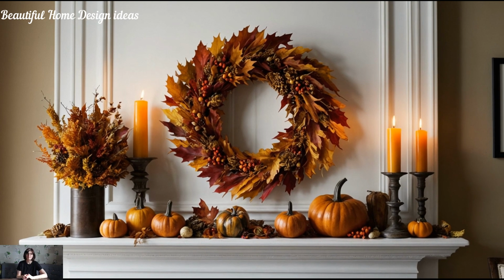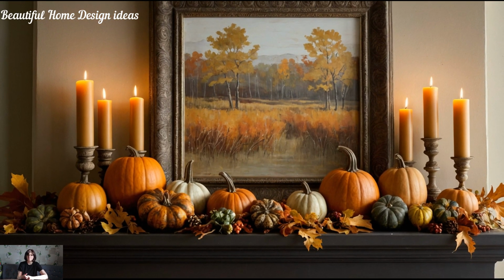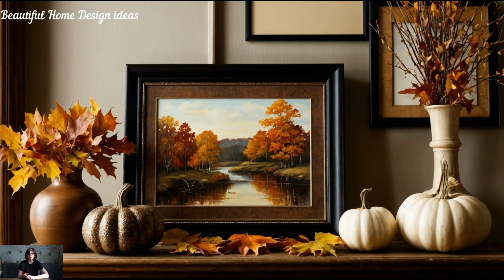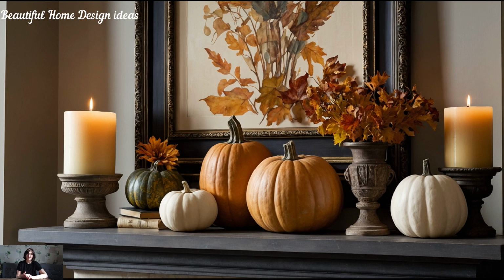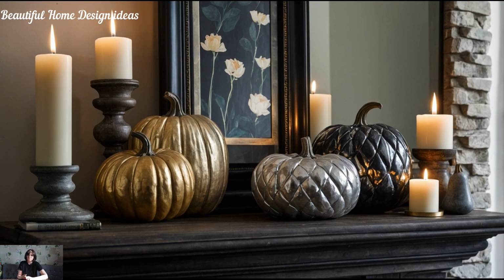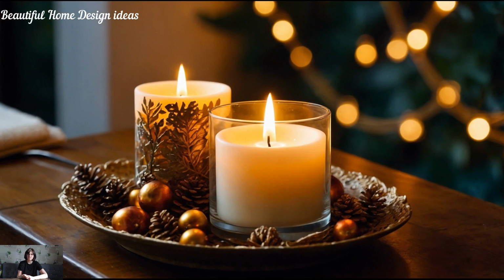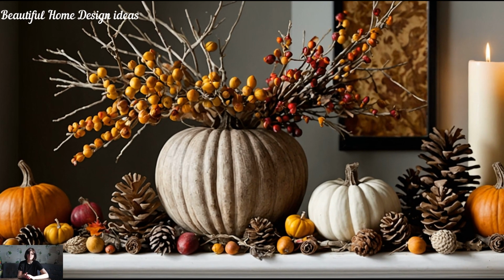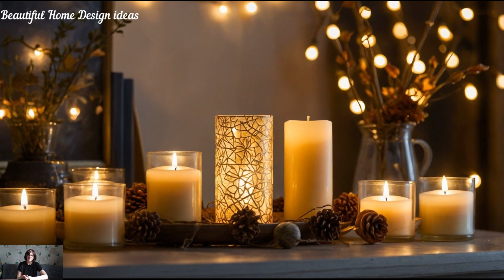Fall Mantel Decorating Ideas: Transform Your Fireplace for Autumn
Ready to transform your **fireplace mantel** into a cozy autumn centerpiece? In this video, we share **creative and stylish fall mantel decorating ideas** to bring the warmth of the season into your home. From **rustic touches** and natural elements like pumpkins and leaves to elegant **candle arrangements** and seasonal garlands, these ideas will help you create a mantel that radiates autumn charm. Whether you prefer **minimalist elegance** or a bold seasonal display, your fireplace will become the heart of your fall decor.

Share your favorite fall mantel idea in the comments below!